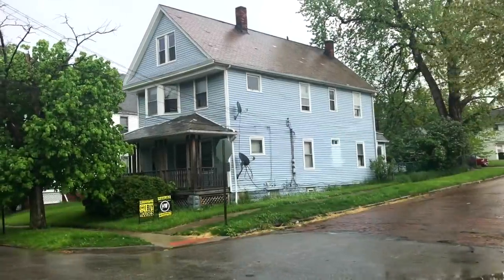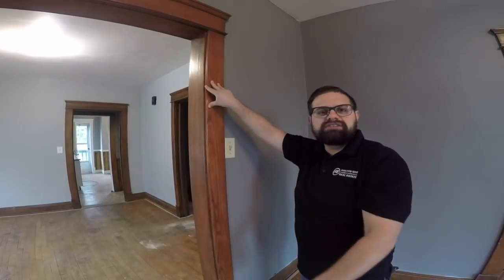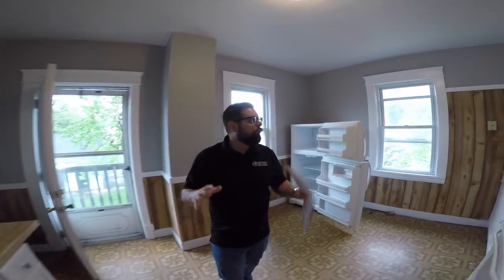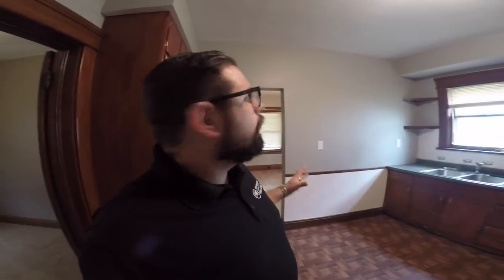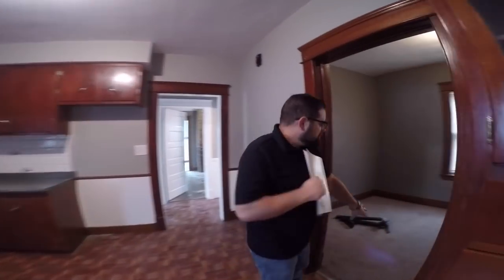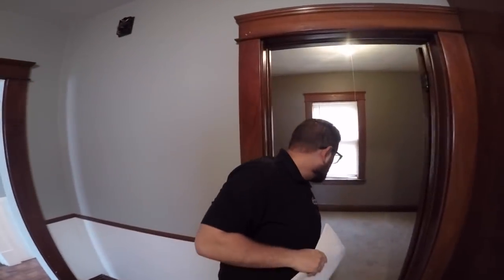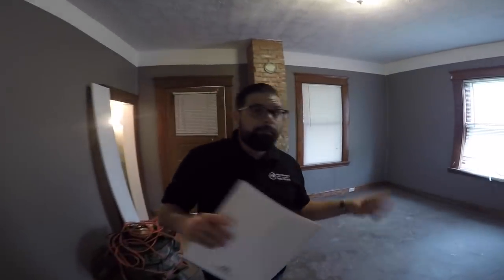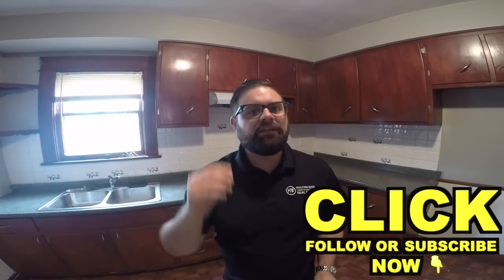Turnkey Real Estate Investing (Cleveland Ohio) | Investment Properties For Sale - 4433 Ardmore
Turnkey real estate investing in Cleveland, Ohio is popular with out of state investors because the Cleveland housing market offers investors a much more affordable option than their home real estate market. The cost of living in the Cleveland market is so much lower than other markets across the United States that it's a perfect landing spot for out of town investors looking to break into rental property ownership without spending a ton of money. In this episode of The Investment Properties For Sale Show top Cleveland turnkey Broker James Wise from HoltonWise takes investors on a tour of a Cleveland duplex. This Cleveland duplex offers cash flow investors a great return on their money while allowing them to keep their up front investment incredibly low due to it's cheap acquisition price. Best of all, HoltonWise can act as an out of town investor's boots on the ground team in Cleveland. HoltonWise offers full service Cleveland property management along with full service Cleveland home renovation services. HoltonWise is Cleveland real estate investing made easy.

HoltonWise Ohio Rental Property Insurance